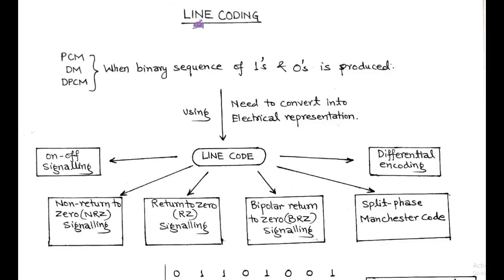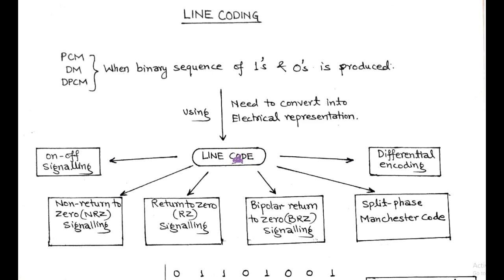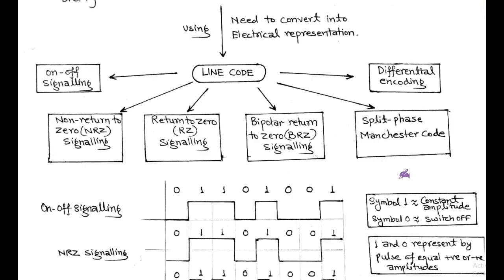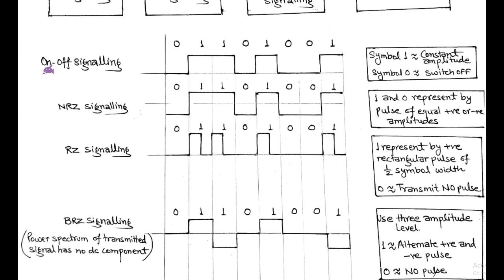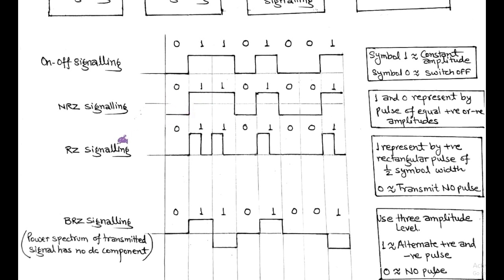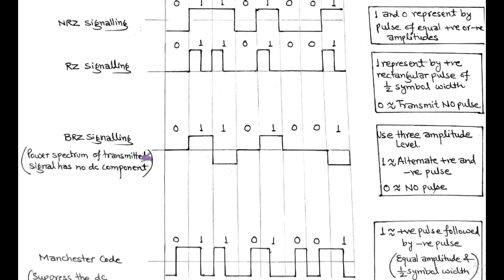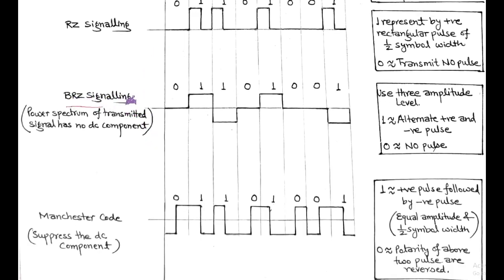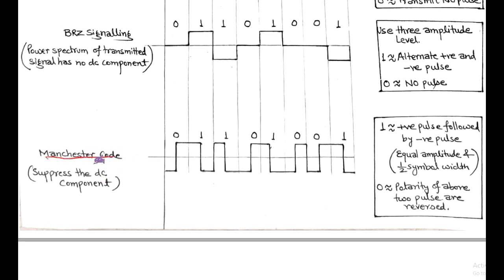LECT-35: Line Coding in Digital Communication